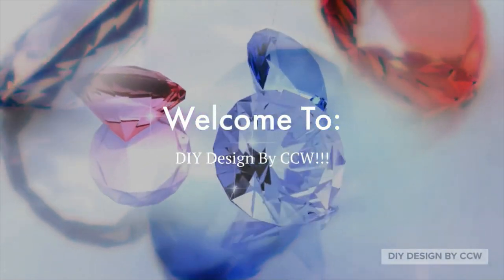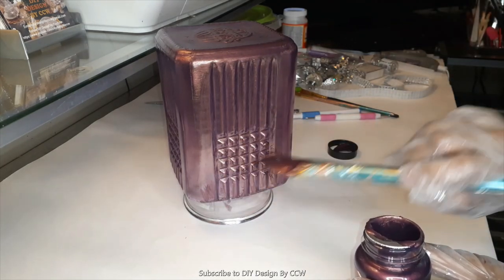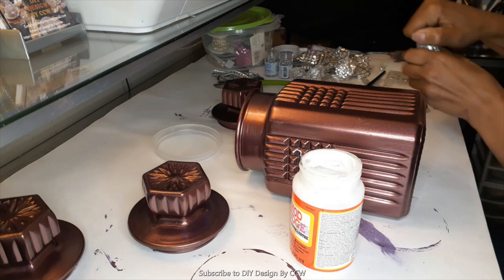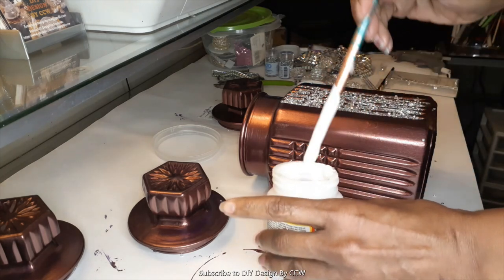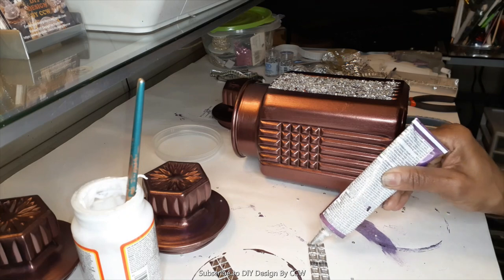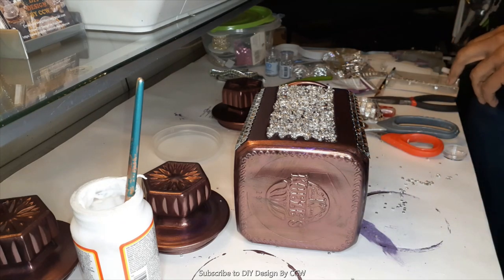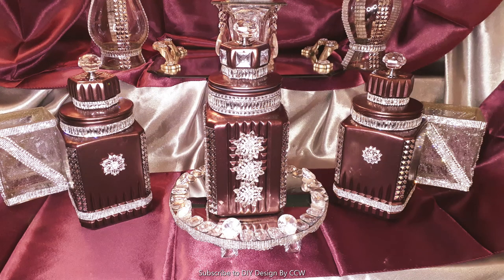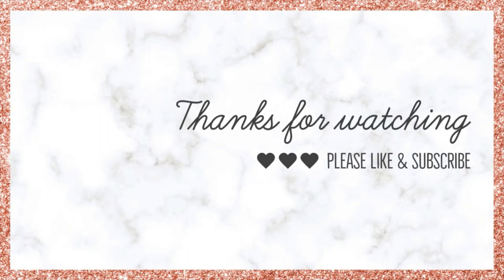DIYGlam Elegant High End DIY Décor! | New GlamDIY Décor Ideas!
This is a basic tutorial video on how to use Acrylic Paint, Bling Wrap, ModPodge, Fabric Trim and Thrifted Items to create stunning, elegant, Glam DIY home décor accents for your home!

Items Used:
3 Three Thrifted Jars
2 Crystal Knobs (Home Goods)
Iron on Bling Trim
Treasure Gold  No. 5550 Antique Copper by Folk Art (Michaels)
David Tutera Brooch  No.8797-2018-10 (Michaels)
2 Silver broches (efavormart)